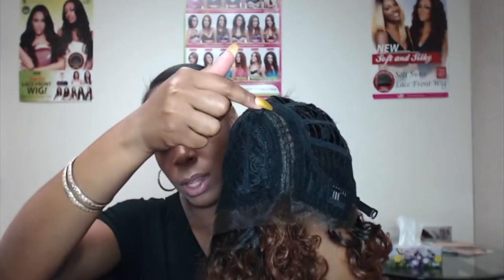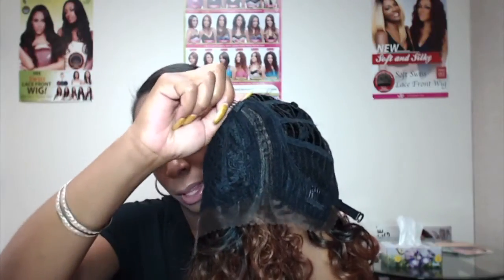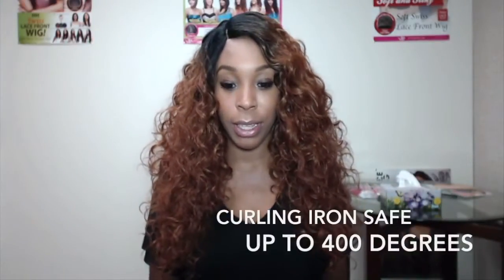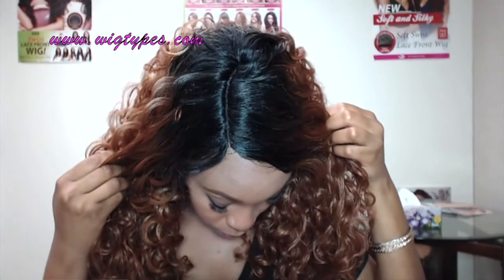Outre Synthetic L-Part Lace Front Wig - AMBER (futura) --/WIGTYPES.COM REVIEW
COLOR: DR30

AMBER is skillfully handcrafted for a natural hair line to achieve the beauty and style you've always wanted. It is soft, beautiful and curling iron safe up to 400 degrees.

AVAILABLE COLORS
1, 1B, 2, 4, DRB27/4, DRB30/1,
DRB30/4, DRB425/1, DR2730,
DR30, DR425, S1B/30, S4/30